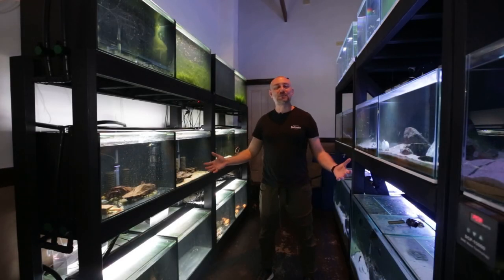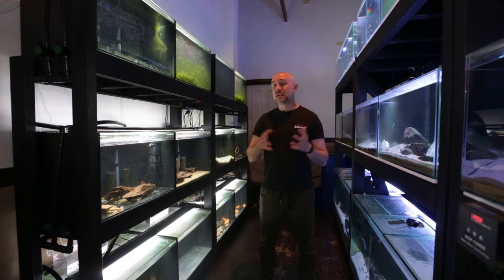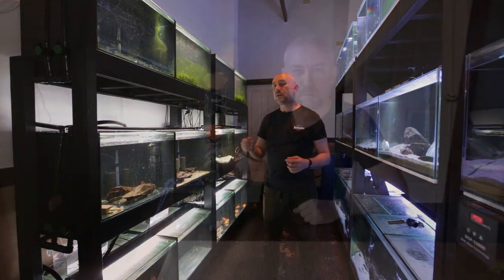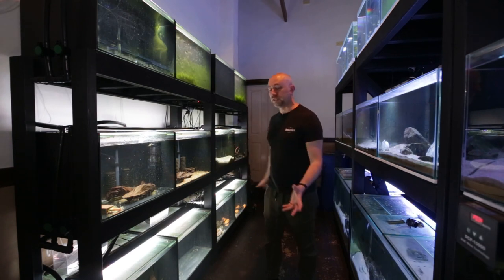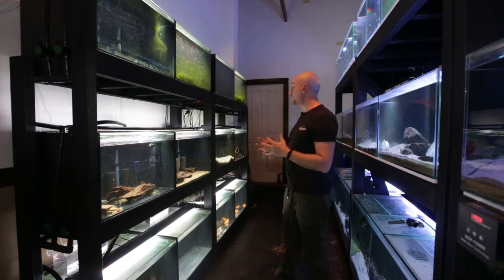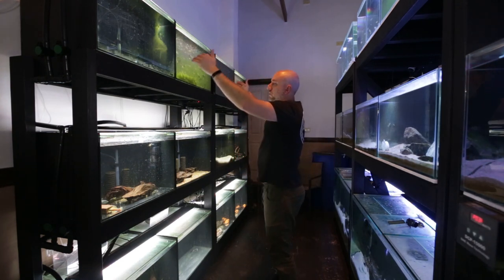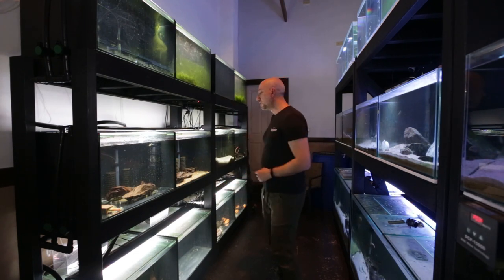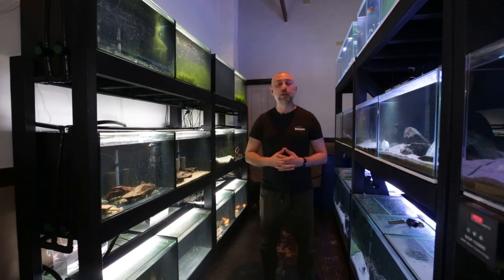Fish Room Water Change System - Part 5 - The Final Results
We finally see the results of the water change system! Did it work? Find out in this weeks video! I learnt a lot in the first test of the system and I shares those results with you.

0:00 Intro
0:25 Day of the test
1:22 The deleted video
1:57 How the test went
3:55 What I learnt from the test?
6:33 Why at the time, I thought this wasn't worth it?
7:16 What will I do now?
7:58 Asking for your help!
10:52 Removing the series from YouTube until it's fixed